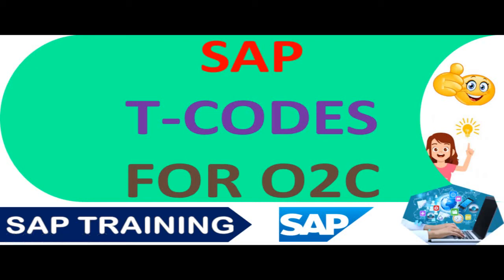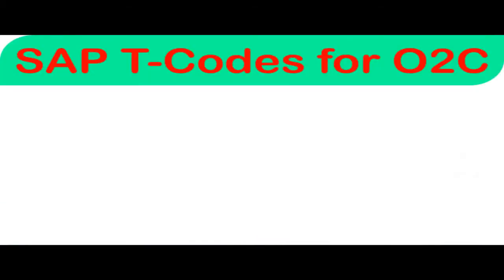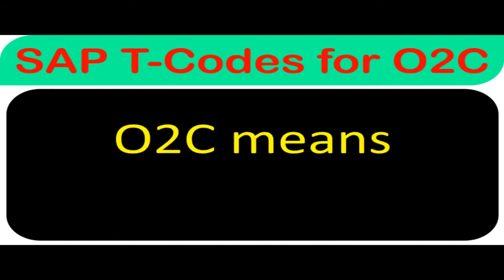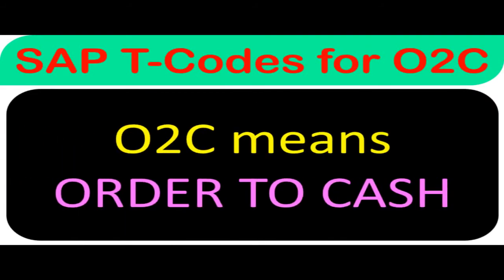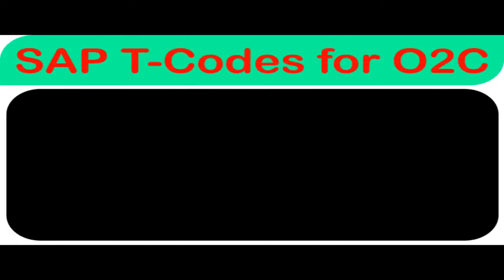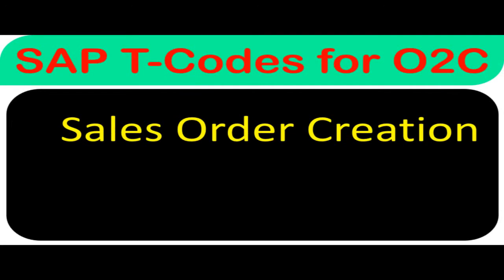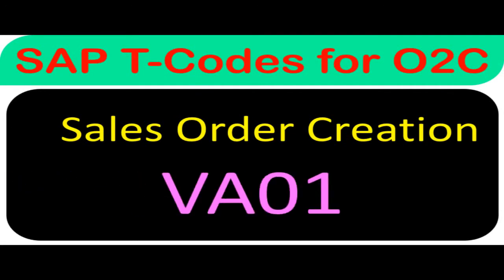SAP T-Codes For Order to Cash ( O2C )